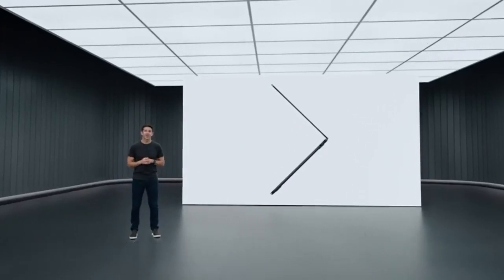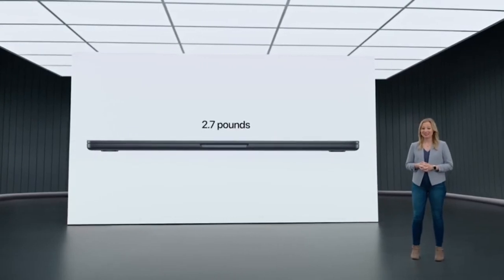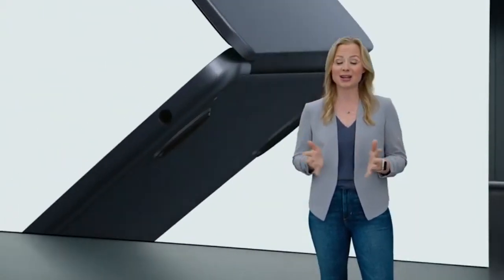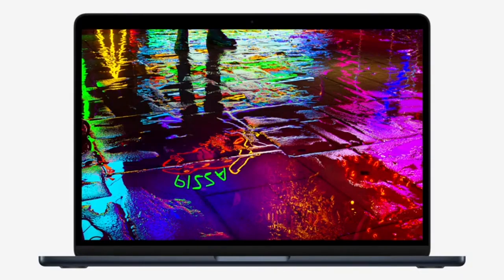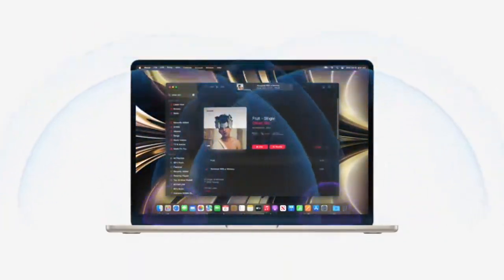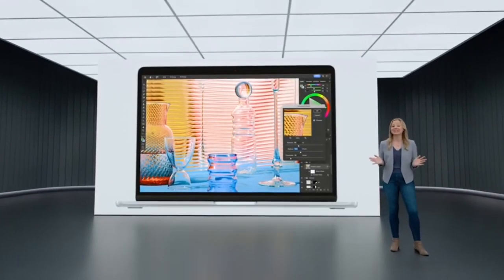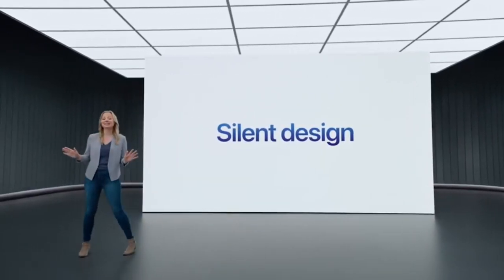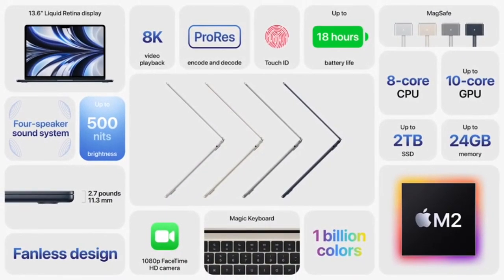MacBook Air M2 in 2 Minutes | WWDC 2022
Get to know the newest MacBookAir in under 2 minutes announced recently at the WWDC2022.

Thanks and please stay safe.